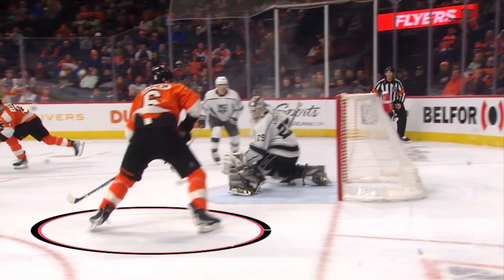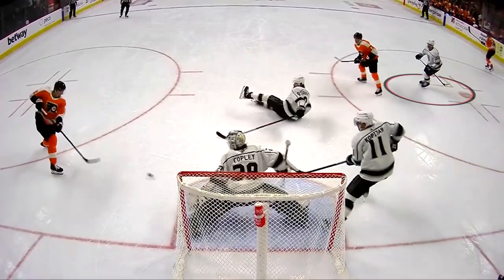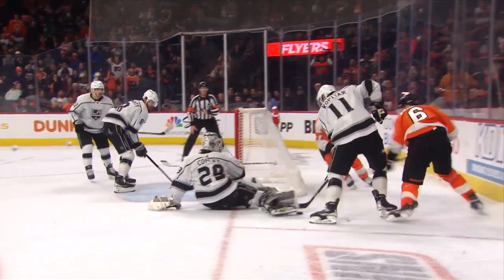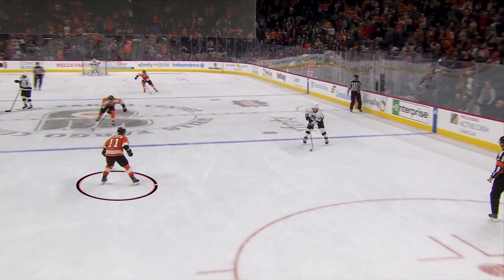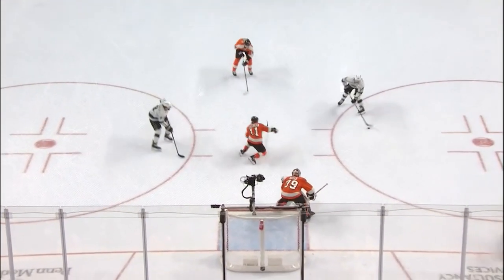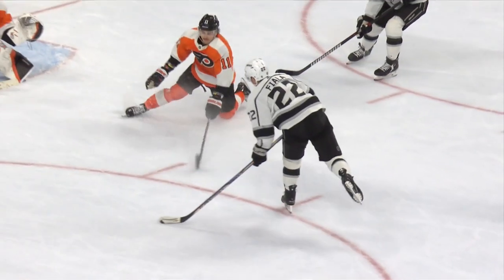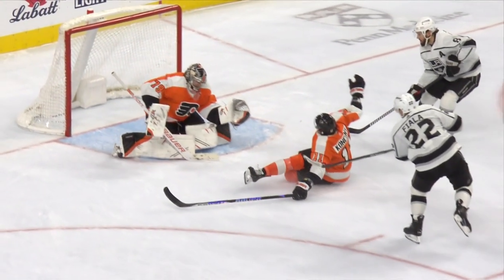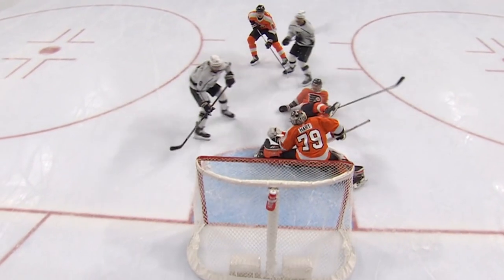Kevin Fiala Breaks Down his BIG Play | Inside the Play pres. by Pepperdine University